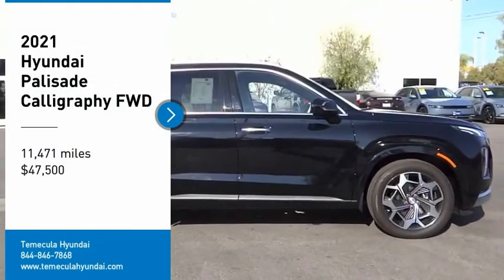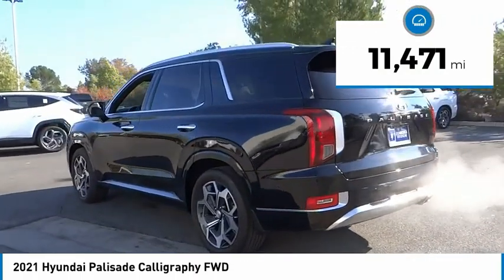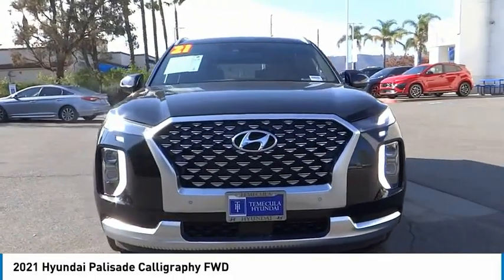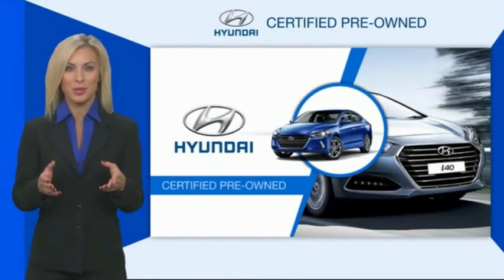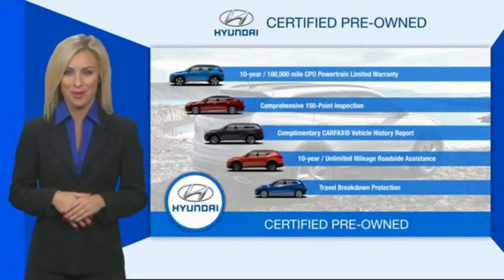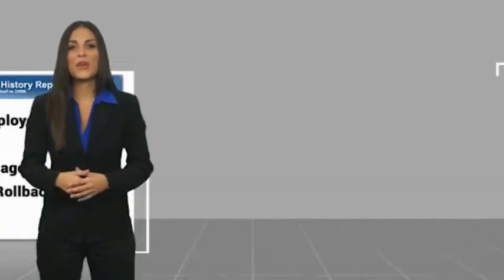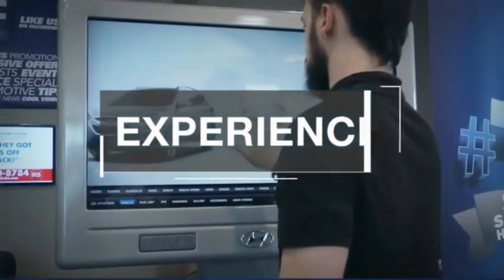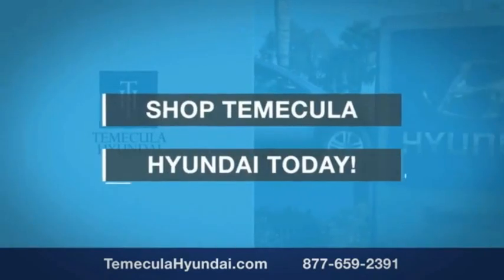2021 Hyundai Palisade TEMECULA MURRIETA MENIFEE HEMET CORONA ESCONDIDO PT2118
2021 Hyundai Palisade Calligraphy FWD

Temecula Hyundai
27430 Ynez Rd.

TEMECULA HYUNDAI PROUDLY SERVING TEMECULA, MURRIETA, MENIFEE, HEMET, CORONA, ESCONDIDO, AND SURROUNDING SOUTHERN CALIFORNIA LOCATIONS. THIS BLACK 2021 Hyundai PALISADE IS EQUIPPED WITH A 3.8L GDI D-CVVT V6 -inc: idle stop and go (ISG), AUTOMATIC TRANSMISSION, AND RECEIVES AN ESTIMATED 19 City/26 Hwy MPG. 2021 Hyundai PALISADE Calligraphy FWD **Hyundai Certified**, ***One Owner***, Blind Spot Detection, Android Auto / Apple CarPlay, BlueTooth, Backup Camera, Leather, Heated Seats, Panoramic Sunroof, Navigation, Smart Cruise Control, Lane Keep Assist, Automatic Emergency Braking. Certified. Hyundai Certified Pre-Owned Details: * Powertrain Limited Warranty: 120 Month/100,000 Mile (whichever comes first) from original in-service date * Warranty Deductible: $50 * Roadside Assistance * Vehicle History * Includes 10-year/Unlimited mileage Roadside Assistance with Rental Car and Trip Interruption Reimbursement; Please see dealers for specific vehicle eligibility requirements. 10-Year/100,000 Mile Hybrid/EV Battery Warranty. 3 months Siru-iusXM trial subscription * 173+ Point Inspection * Limited Warranty: 60 Month/60,000 Mile (whichever comes first) from original in-service date Odometer is 11491 miles below market average! 19/26 City/Highway MPG CARFAX One-Owner. This Vehicle is Located at: Temecula Hyundai, 27430 Ynez Road, Temecula, California 92591. Dealer Installed accessories are optional and may be purchased for an additional charge.All prices subject to government fees and taxes, any finance charges, any dealer document preparation charge, and any emission testing charge.While we make every effort to ensure the data listed here is correct, there may be instances where some of the factory rebates, incentives, options or vehicle features may be listed incorrectly as we get data from multiple data sources. PLEASE MAKE SURE to confirm the details of this vehicle (such as what factory rebates you may or may not qualify for) with the dealer to ensure its accuracy. Dealer cannot be held liable for data that is listed incorrectly. For In-Transit Inventory, any date of arrival is estimated and the actual date of delivery may vary due to circumstances beyond Hyundai and Temecula Hyundai's control. Please contact Temecula Hyundai for availability details. Stock #: PT2118 | VIN: KM8R74HE0MU322612 | 2021 Hyundai Palisade Calligraphy FWD AIR CONDITIONING SECURITY SYSTEM Temecula Hyundai FOR DRIVERS IN THE GREATER TEMECULA, MURRIETA, MENIFEE, HEMET, CORONA AND ESCONDIDO AREAS, YOUR SOURCE FOR INCREDIBLE HYUNDAI MODELS IS TEMECULA HYUNDAI 27430 YNEZ RD TEMECULA, CA 92591